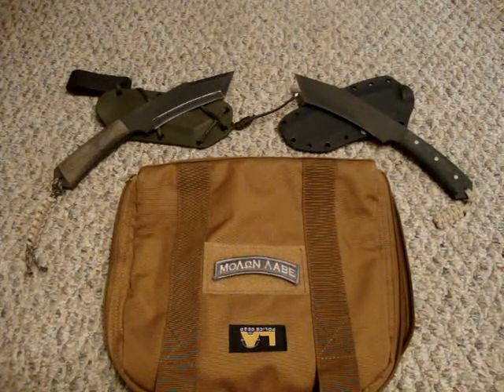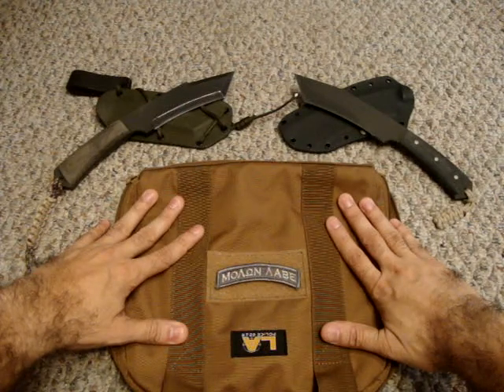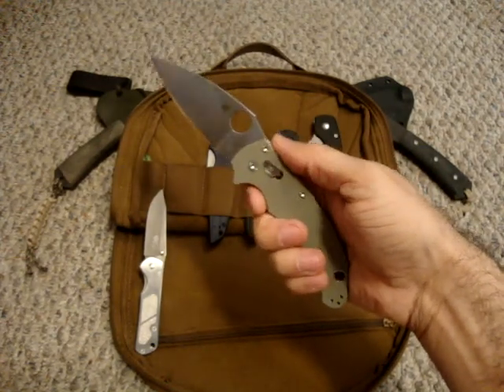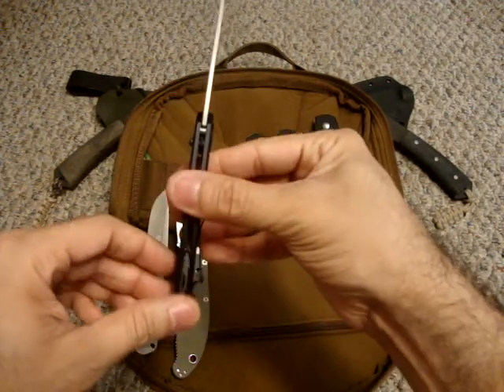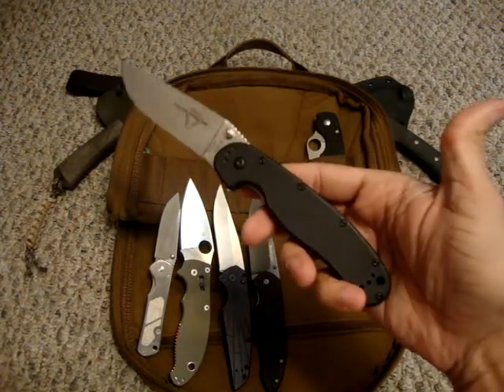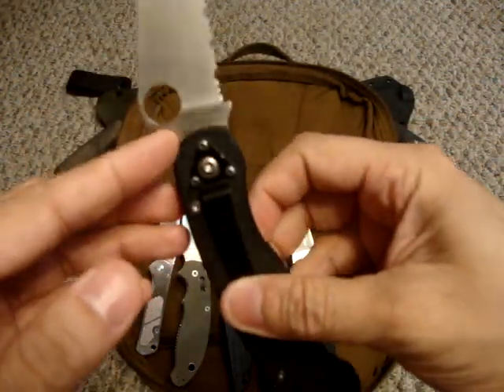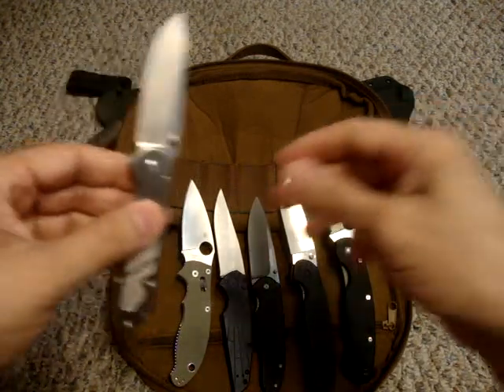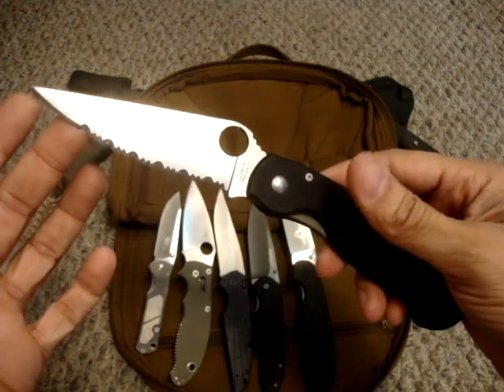Video Response JohnWayneColt45 Favorite Knives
A quick video response to JohnWayColt45's contest showing my 6 favorite knives.